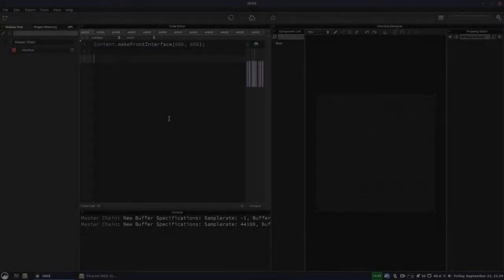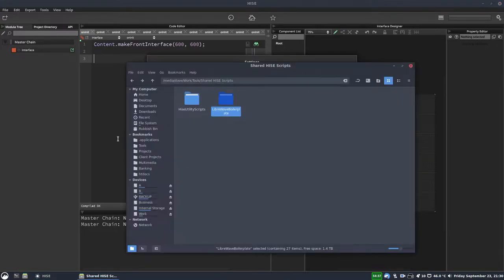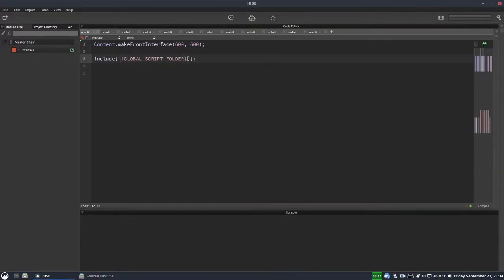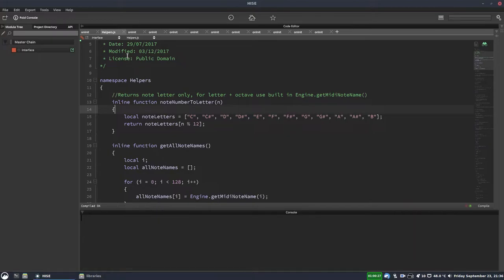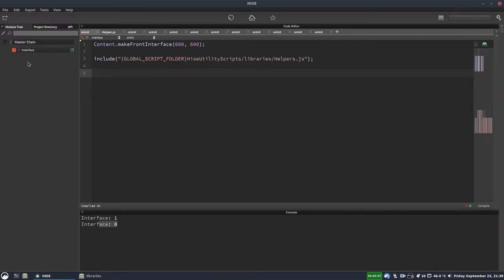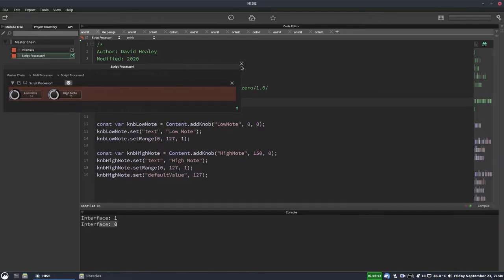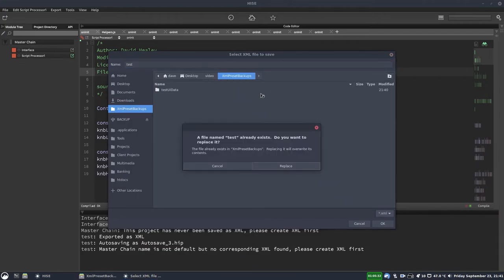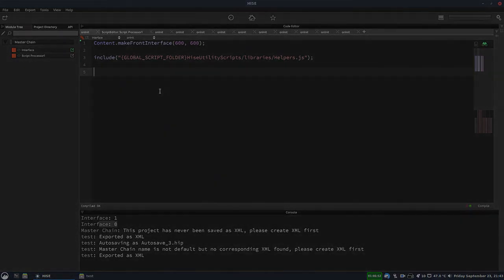HISE: Sharing scripts between projects || Global scripts folder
How to use the global script folder to share scripts between multiple projects.